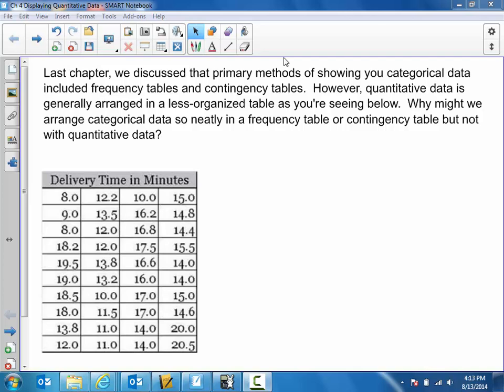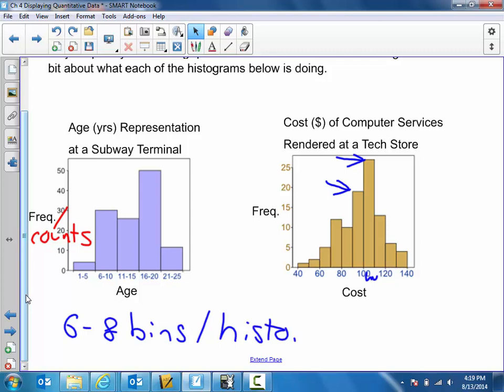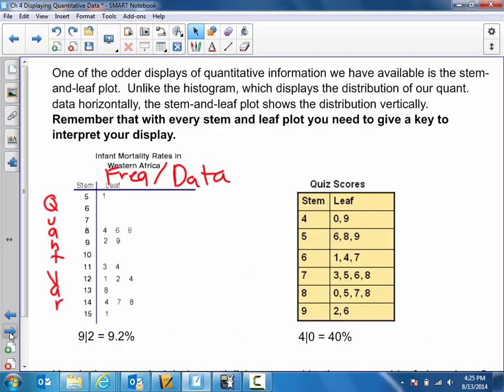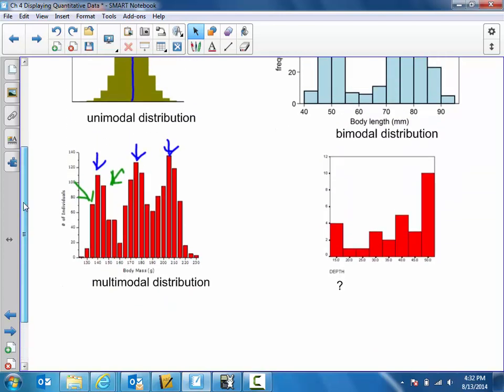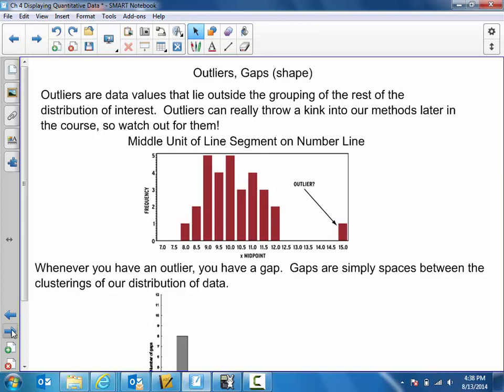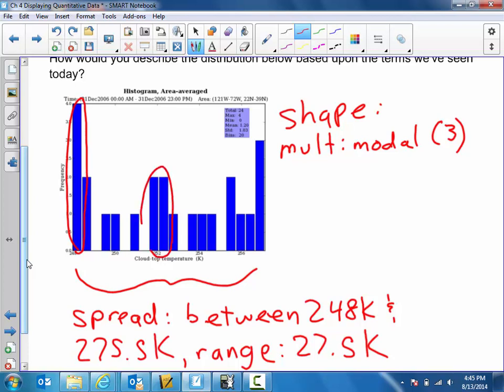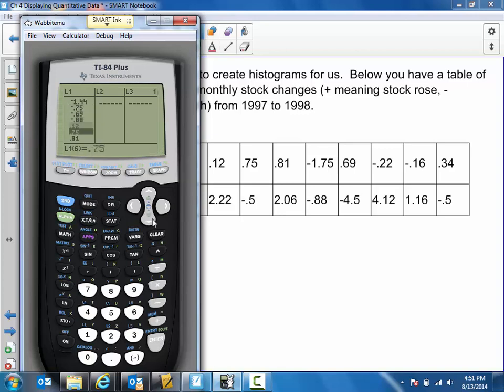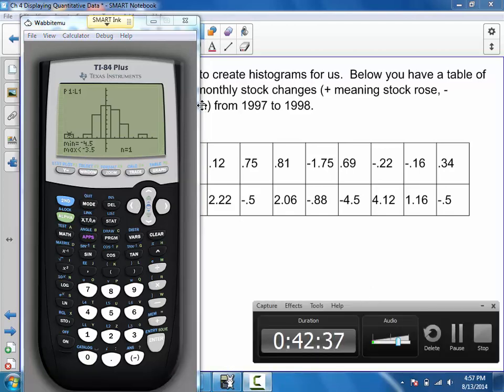Ch 4 - Displaying Quantitative Data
Students will see histograms, tree diagrams, they'll start to look at shape, center, and spread, how to use their calculator to create a histogram, and they'll compare and contrast quantitative and qualitative distributions.